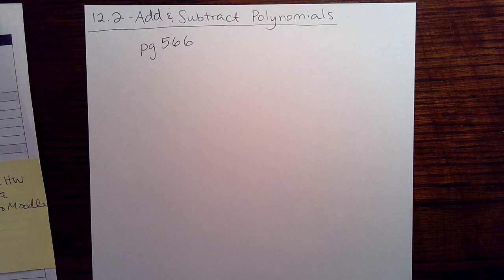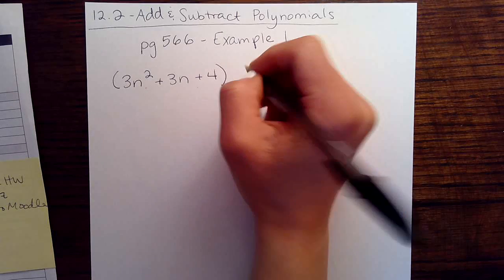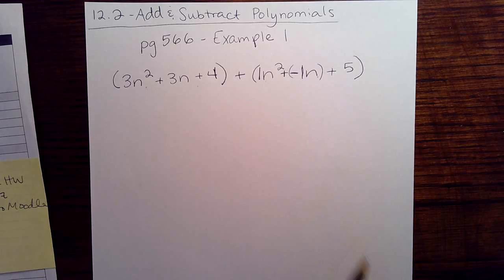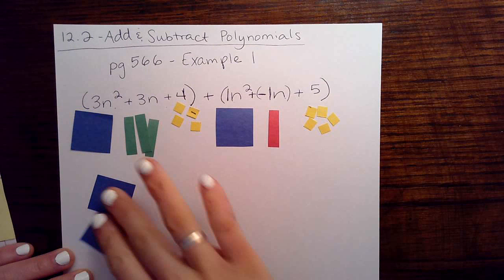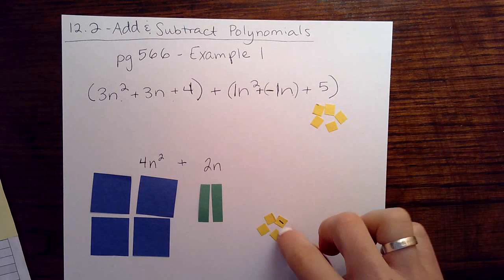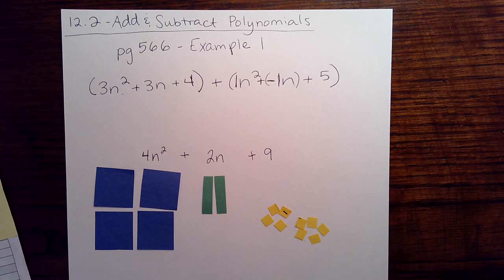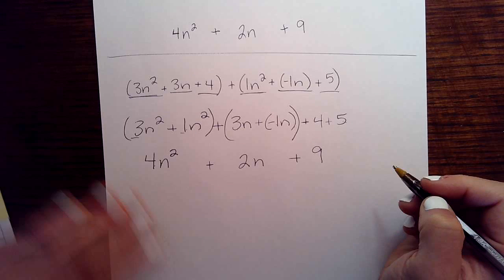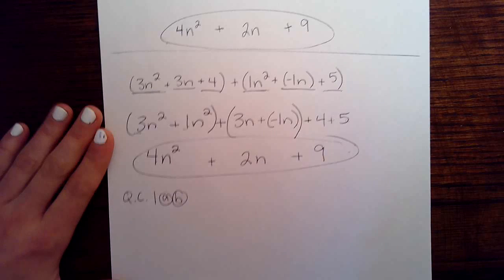Add Polynomials - St. Elizabeth C3